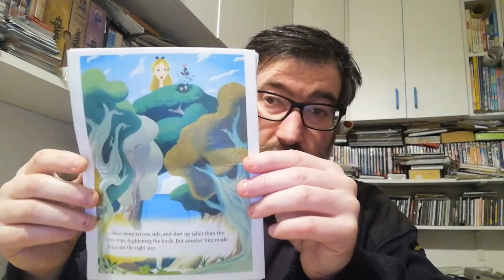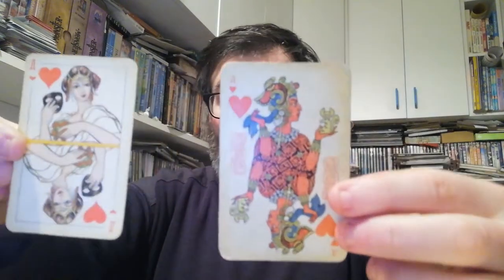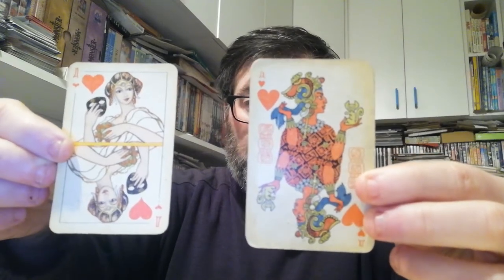POSTCROSSING || WEEK 118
These week I received these:

- 1 postcard from China (Official Postcrossing)
- 1 postcard from Russia (Oficial Postcrossing)
- 1 postcard from Portugal (Surprise postcard)
- 1 postcard from United Kingdom (Surprise postcard)
- 1 letter from United States (Direct Swap/Surprise letter)
- 1 letter from Russia (Direct Swap/Surprise letter)
- 1 letter from Japan  (Surprise letter)
- 1 letter from Portugal (Surprise letter)